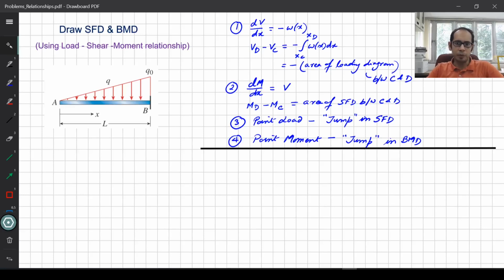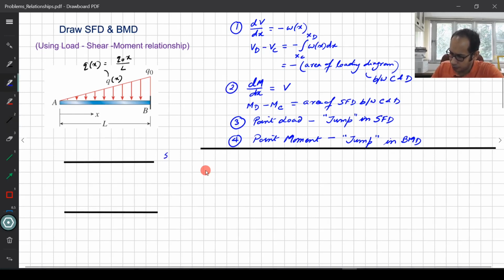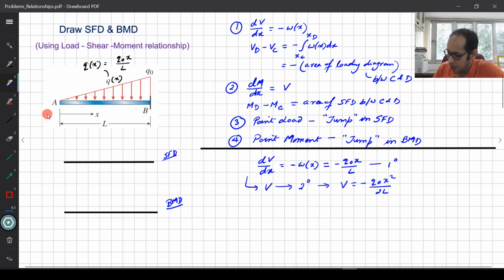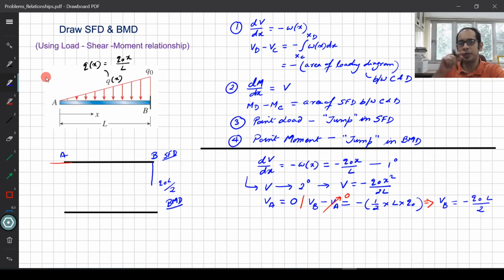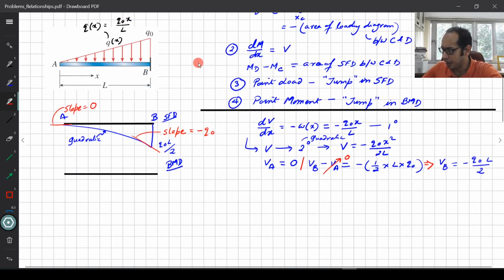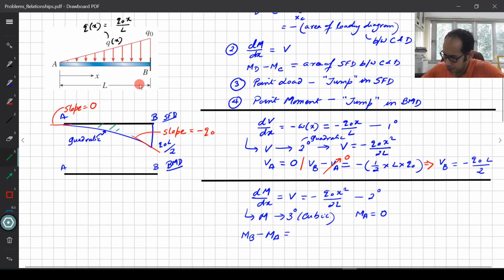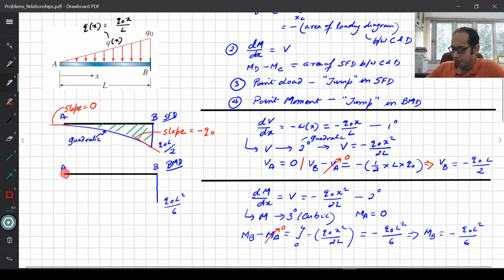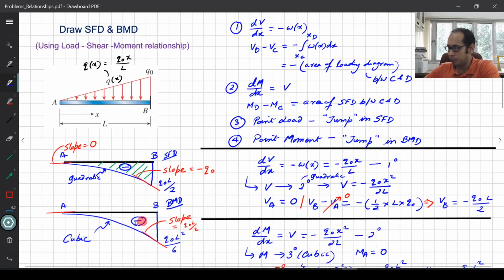Topic # 5.6 - Method using w-V-M relations (Problem 2)